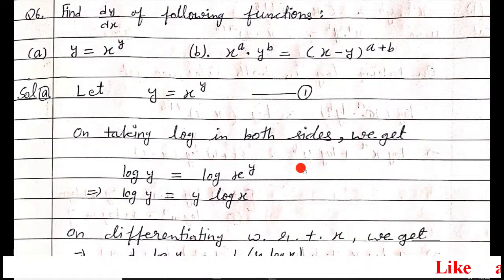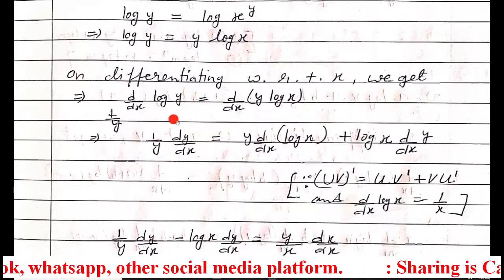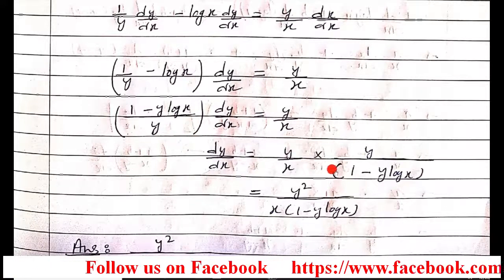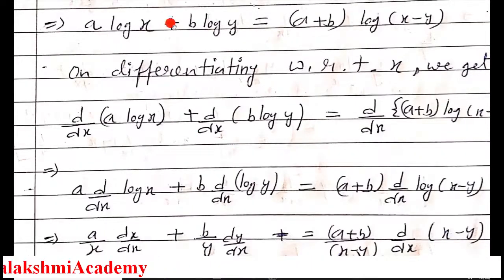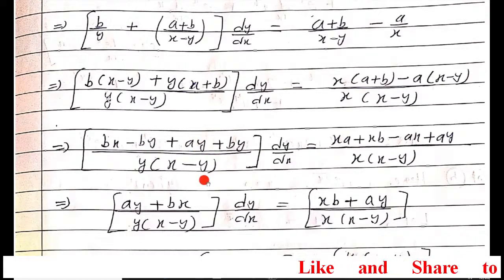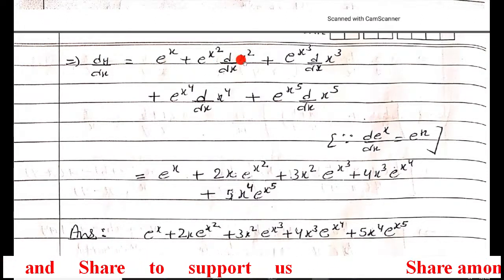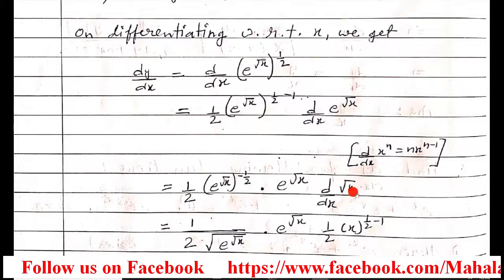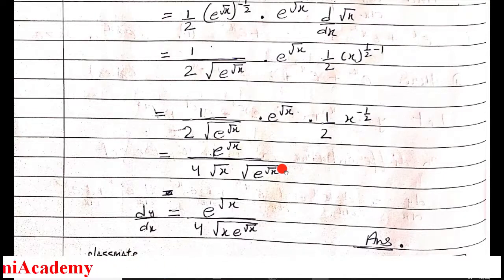DIFFERENTIATION | CLASS 12 | MATHS | CHAPTER 7 |IN ENGLISH| EX 7. 3 ! Q6 |Q7| @ MAHALAKSHMI ACADEMY